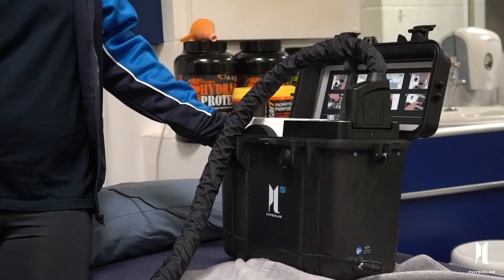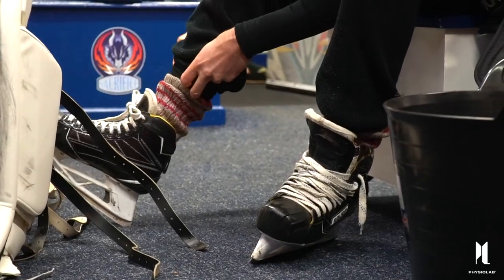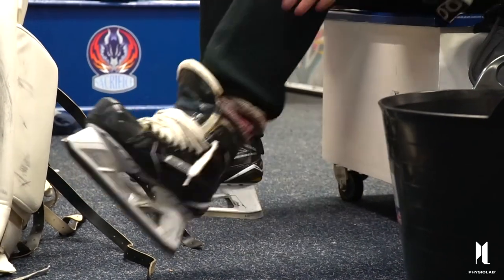A PHYSIOLAB story: Team GB & Coventry Blaze Ice Hockey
Nicola Sherlock is the team physiotherapist for Team GB and Coventry Blaze Ice Hockey. She began using PHYSIOLAB earlier this year shortly before taking it to the World Championships in Budapest, where Team GB won the gold medal.

Nicola utilizes PHYSIOLAB daily in the Coventry Blaze medical room. Watch as she explains the difference PHYSIOLAB has made to speeding up players' recovery between games and their 'Return To Play' times following injury.